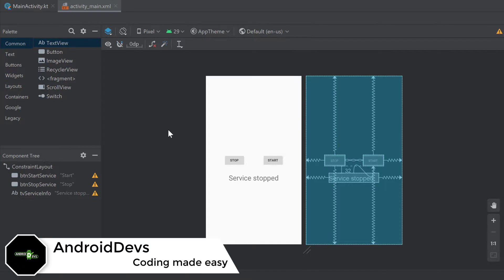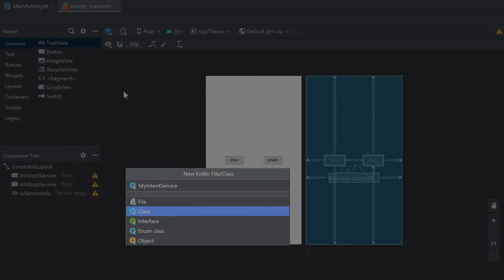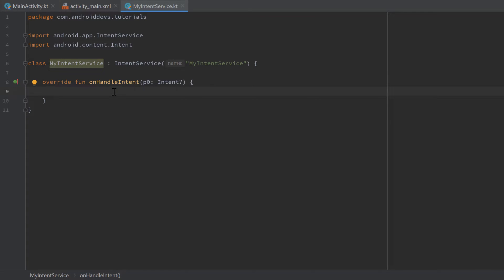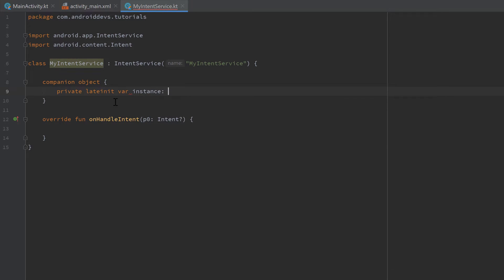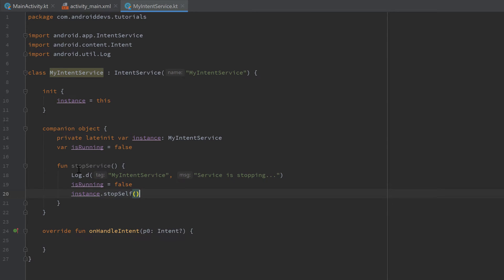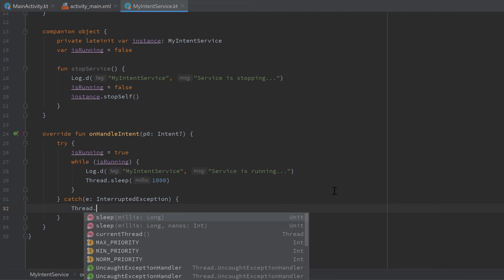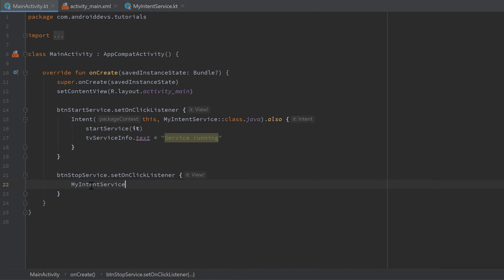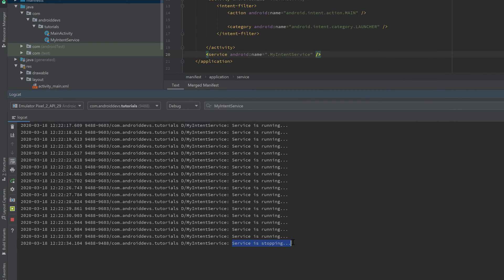INTENT SERVICE - Android Fundamentals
In this video you will learn how to execute background work with intent services.